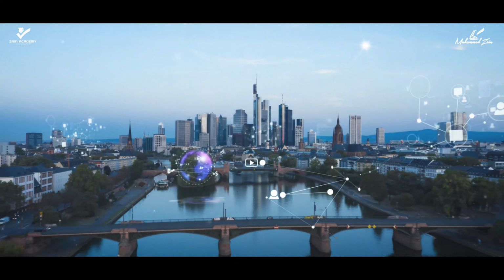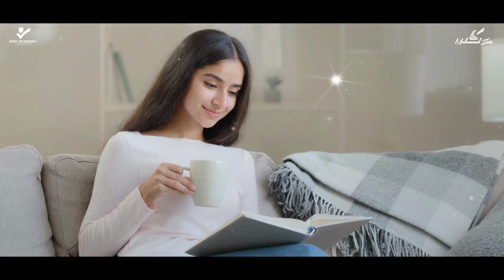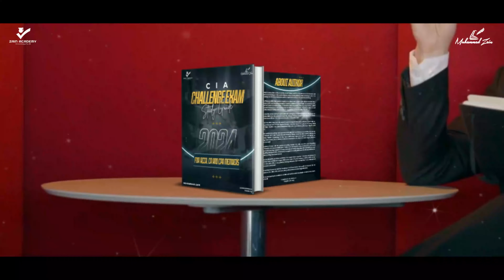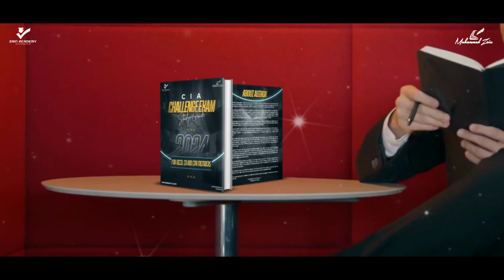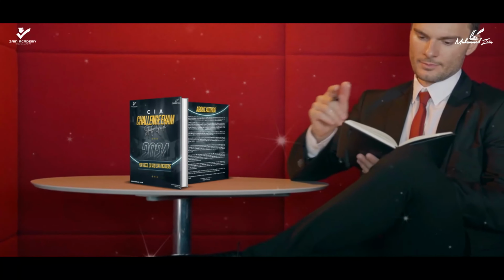CIA Challenge Exam 2024: Comprehensive Study Guide for Success!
**📚 CIA Challenge Exam 2024 Ultimate Study Guide | Zain Academy 🌟**

Welcome to Zain Academy, your one-stop hub for mastering the CIA Challenge Exam! Looking to pass the exam on your first attempt in just 3-4 months? 🚀 Our detailed study guide is tailor-made for busy professionals like you.

**🔥 What’s Inside?**
- ✅ 1,170 Study Points crafted with precision for a questioning mind.
- ✅ 1,113 True False Questions to hone your skills.
- 🎓 Proven strategies that guarantee success, all encapsulated in our dedicated section on the CIA Challenge Exam Guide.
- 💡 Sample our CIA Challenge Exam Study Guide for FREE!

**Why Choose Zain Academy?**
- 📖 Our guide is an integrated, printable PDF - perfect for every screen size with NO time or device restrictions.
- 🤝 Zain's committed support until you pass the exam. Got questions? We're just a WhatsApp or Email away.
- 💯 Access our Question Bank with 3,376 multiple-choice questions and detailed explanations.
- 🎥 Dive deep into topics with our Learning Videos on YouTube. Boost retention and save big on premium access!

Give us just 3 hours daily (and a bit more on weekends), and we'll equip you to pass the CIA Exam by the Institute of Internal Auditors, US, with flying colors.

Because here at Zain Academy, our mantra is: "The idea is not to live forever but to create something that will." 🌌

👉 Click below to embark on your journey to become a Certified Internal Auditor with Zain Academy. Grab your success TODAY!